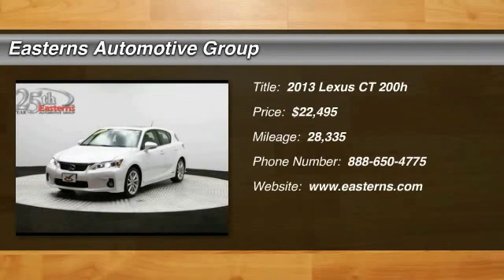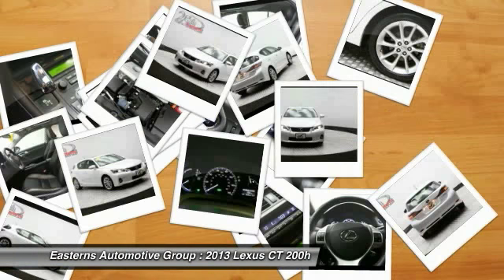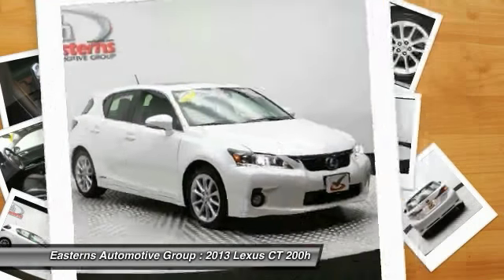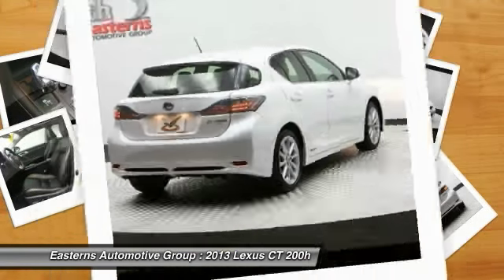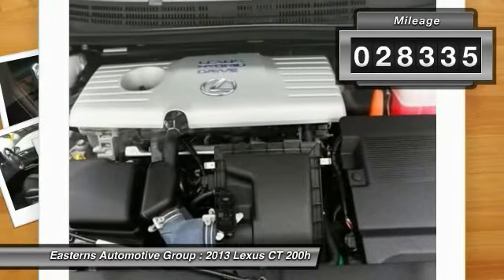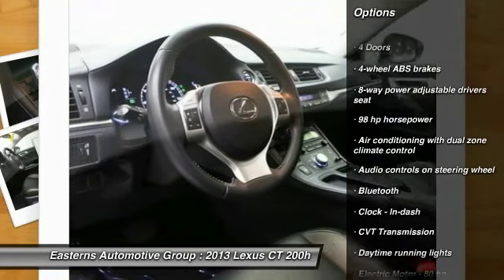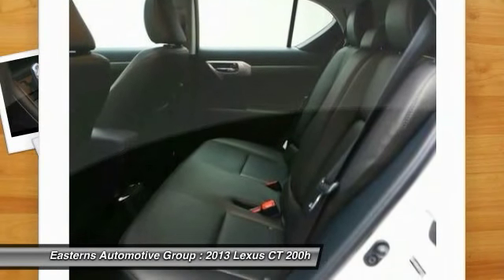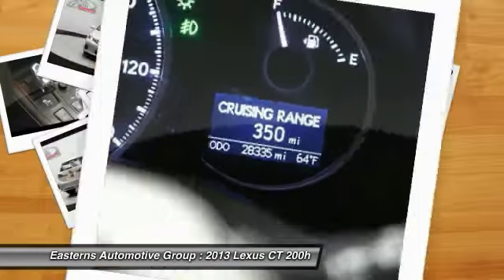2013 Lexus CT 200h DC, Maryland, and Virginia 93594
2013 Lexus CT 200h Premium - $22495

Don't miss this 2013 Lexus CT 200h. It's equipped with Automatic transmission and features a Ultra White exterior. With 28335 miles, You'll want to take this  home. Make a great choice today.